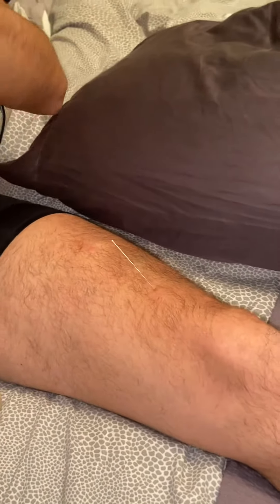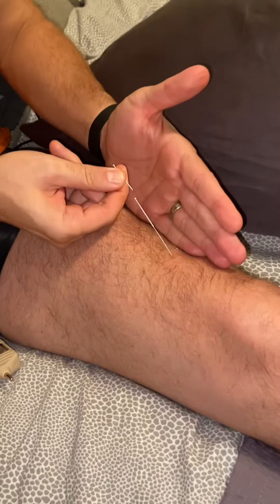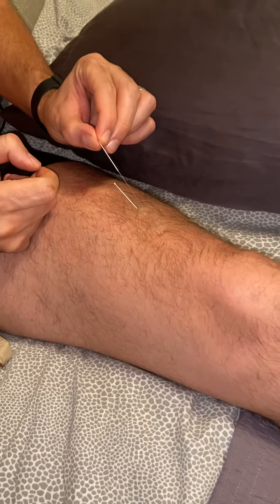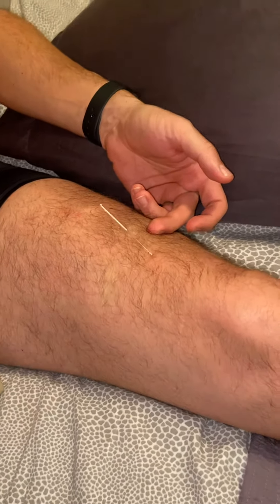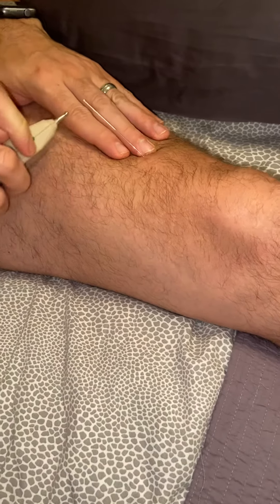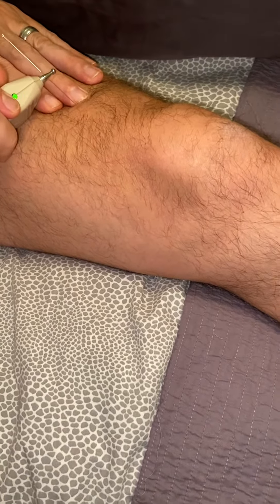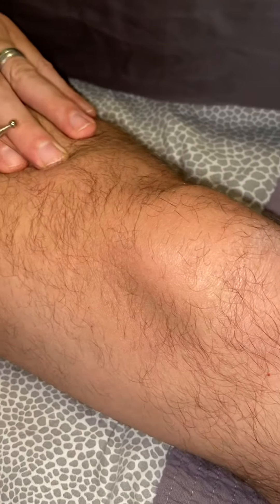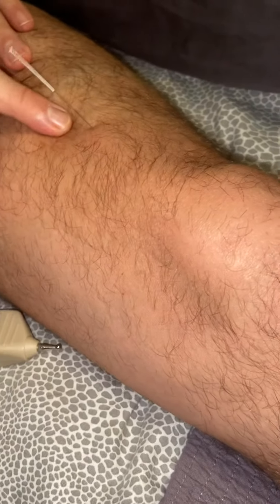Articularis Genu Acupuncture Motor Point